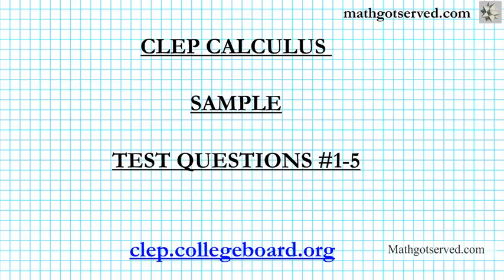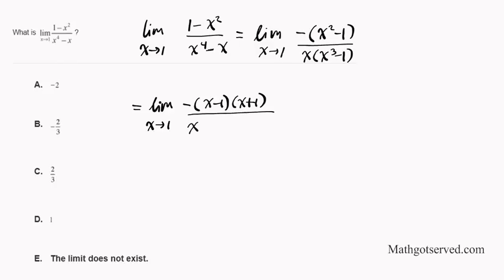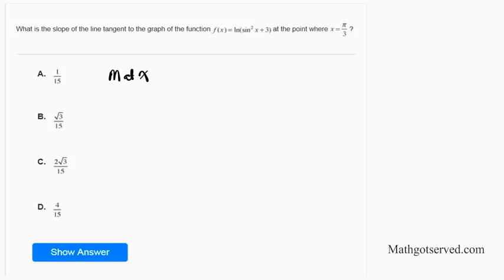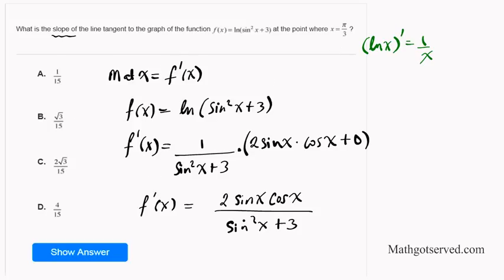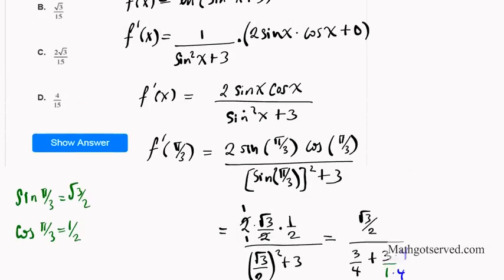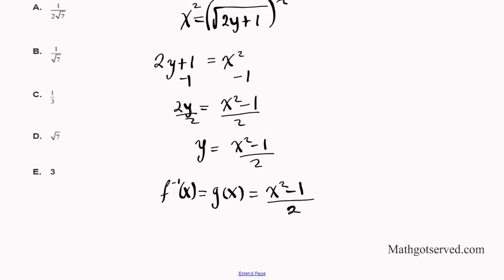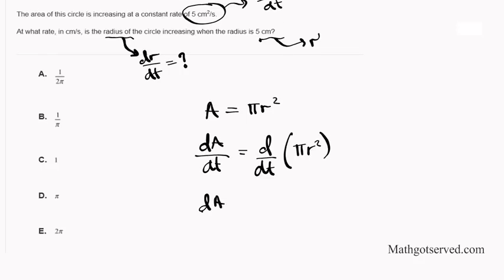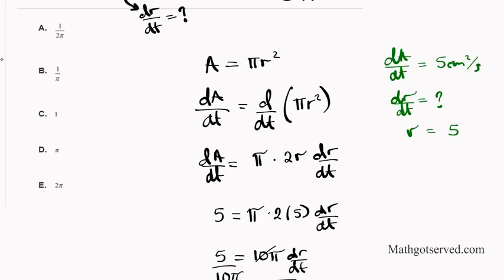CLEP Calculus sample Test questions College board Exams